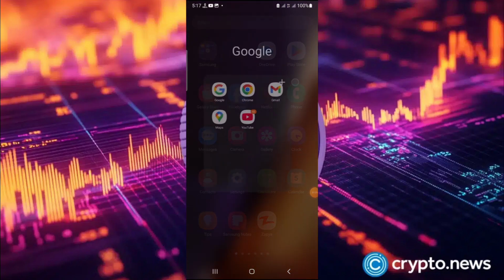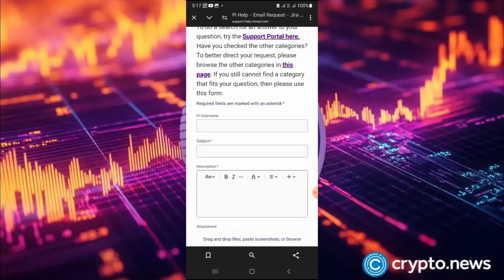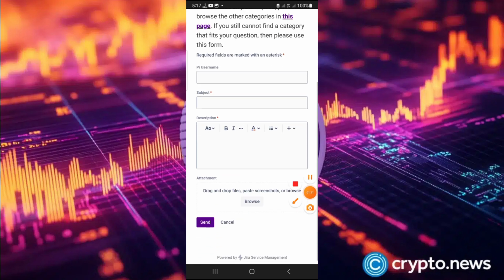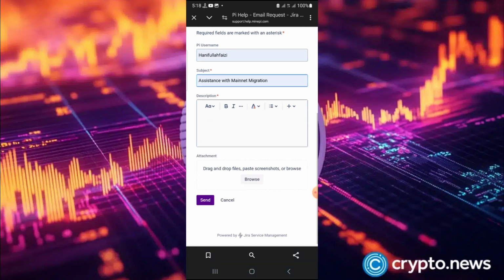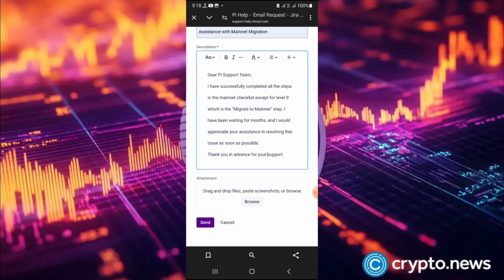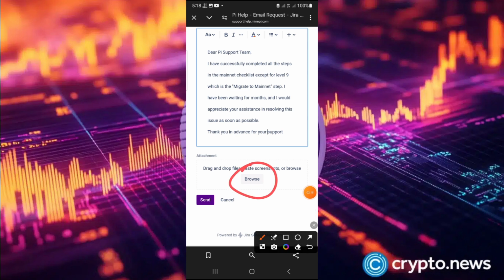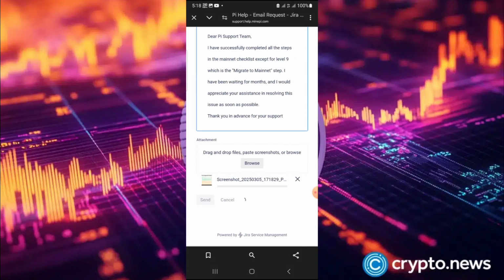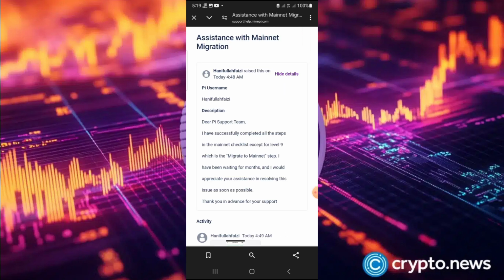Pi Network 9 Step Completion Explained | Step-by-Step Tutorial 🔥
🚀 Welcome to Hanifullah Faizi's Channel! 🚀

Subject: Assistance Needed for Completing "Migrate to Mainnet" Step
Dear Pi Support Team,

I hope this message finds you well. I have successfully completed all the steps in the mainnet checklist except for level 9, which is the "Migrate to Mainnet" step. I have been waiting for months and would appreciate your assistance in resolving this issue as soon as possible.

To complete the Pi Network Step 9, here’s what you need to know:

Step 9 of Pi Network refers to completing your KYC (Know Your Customer) verification process. This is an important step in securing and confirming your account. Here’s a simple guide on how to complete it:

1. Open the Pi Network App: First, ensure you have the Pi Network app installed on your phone and are logged into your account.

2. Navigate to KYC Section: In the app, you’ll find a section for completing your KYC. This can usually be found under the "Profile" or "Security" settings.

3. Provide Required Information: You will need to upload a valid government-issued ID (passport, driver’s license, etc.) and a selfie for face verification.

4. Wait for Verification: After submitting the necessary documents, the Pi Network team will review your information. This may take a while depending on the number of users being verified.

5. Receive Confirmation: Once your documents are verified, you will be notified that your account is KYC-approved. Only after completing this step can you fully participate in the Pi Network and use your Pi coins.

Are you looking to master trading and unlock new ways to earn money online? You've come to the right place! 📈💰 On this channel, we share expert strategies, tutorials, and tips to help you succeed in the world of stocks, cryptocurrency, and online business. Whether you're a beginner or a pro, we've got something for everyone.

🔑 What you’ll learn here:
- Trading strategies for stocks, crypto, forex, and more.
- How to analyze markets and spot trends.
- Passive income methods and online business tips.
- Real-world case studies to improve your trading skills.

Let's grow together in the world of trading and make profitable decisions! 💥

د ملاتړ لپاره مو مننه! 🙏 زموږ سره یوځای شئ ترڅو په ګډه د کریپټو حیرانونکي نړۍ ته ننوزو. 🚀